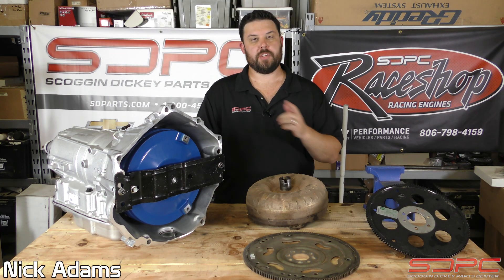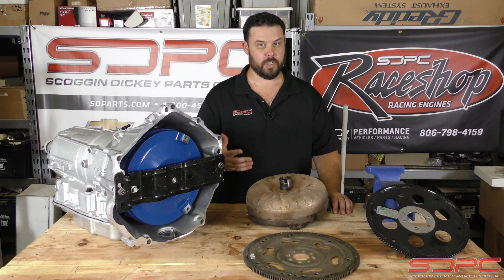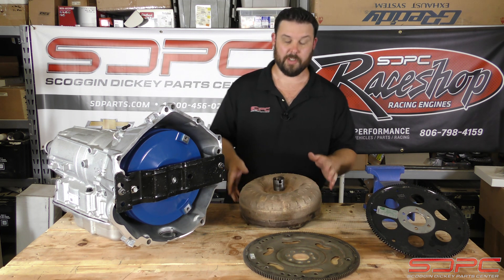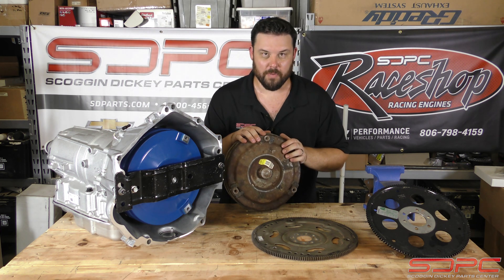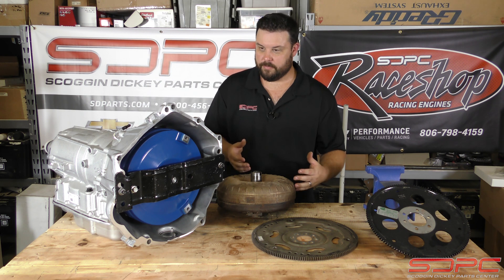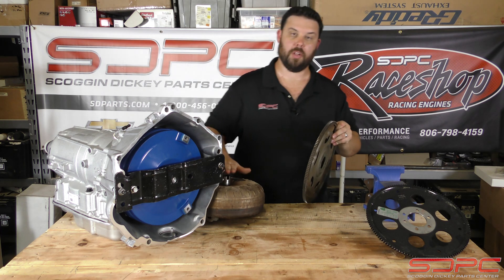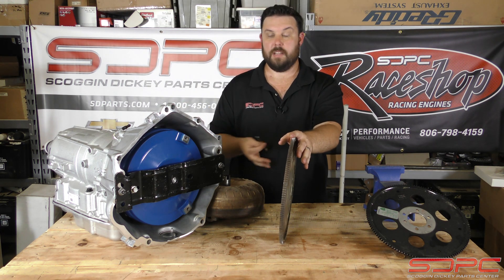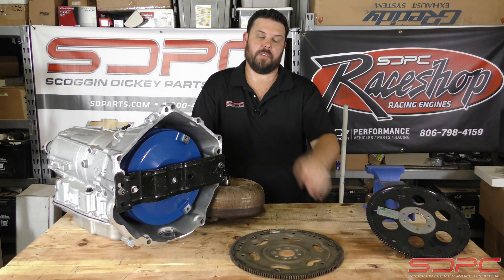SDPC Tech Tips: Torque Converter Spacing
Nick goes over the do's and don'ts of installing your automatic transmission with the main focus on torque converter installation, alignment and spacing.  Overlooking some key details could spell disaster for your engine and transmission components, leading to what could be a very long lead time while you wait on parts!